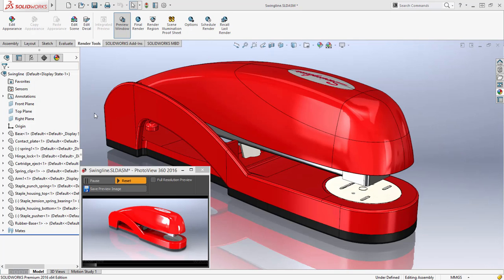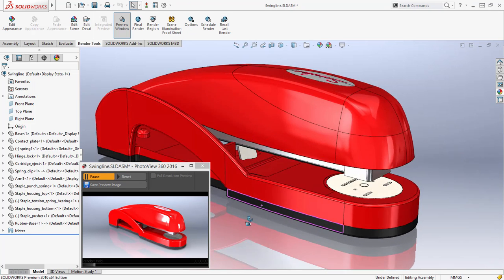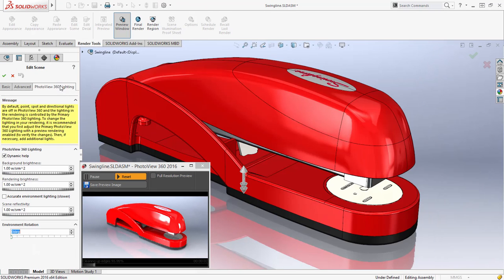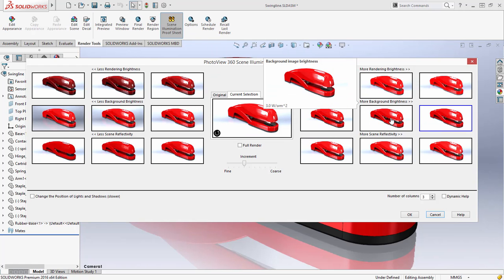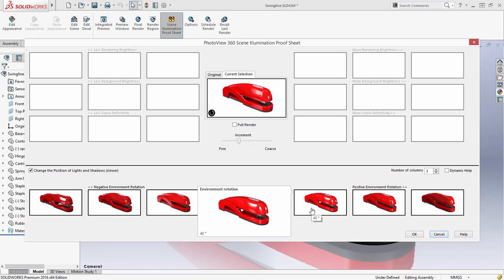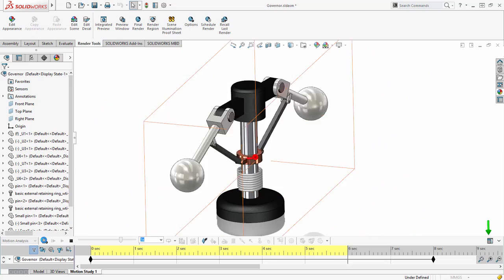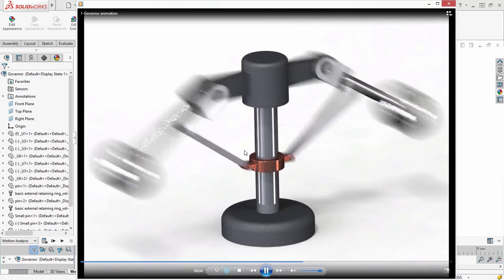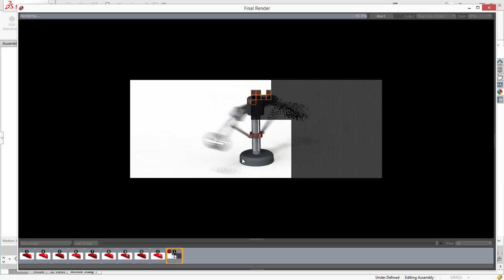PhotoView 360 2016